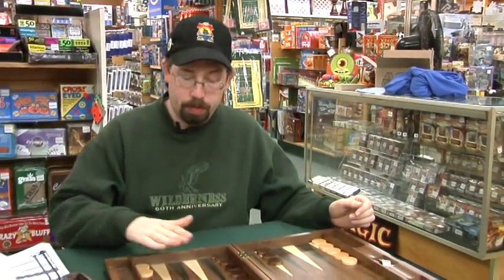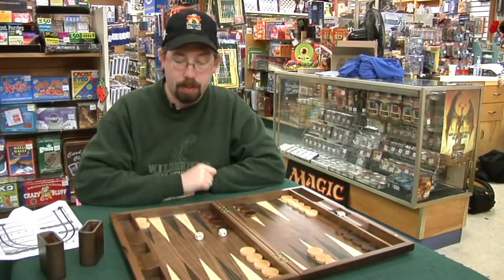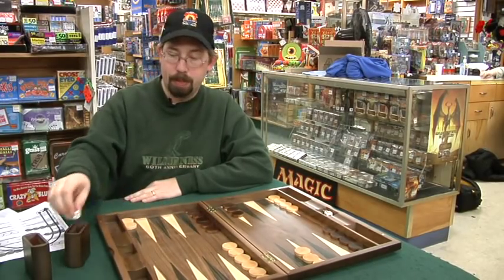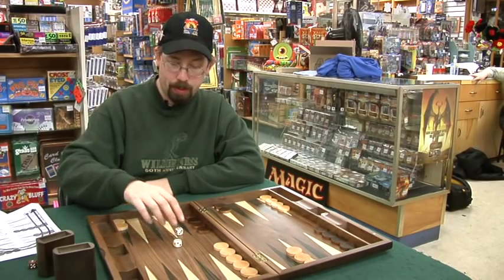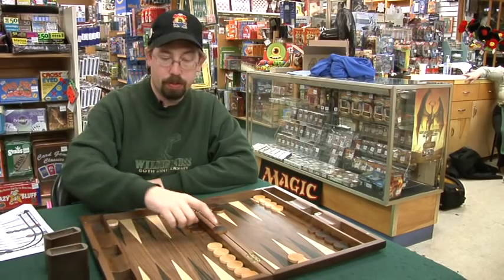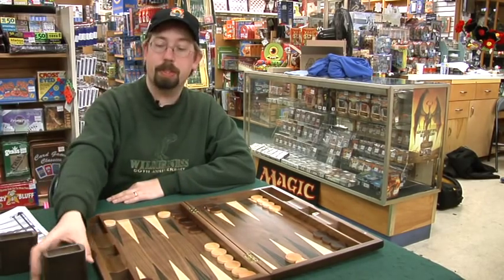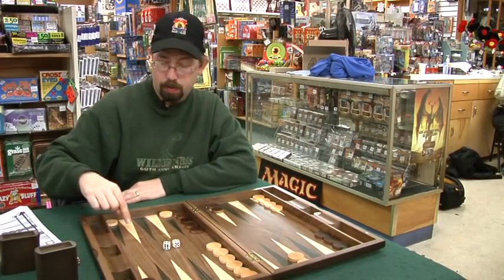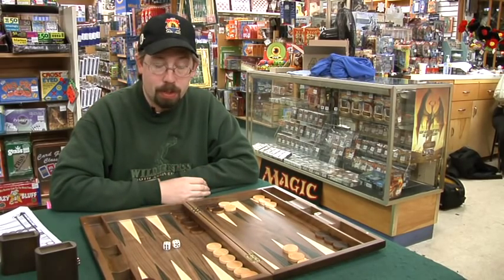Board Game Rules : Rules of Backgammon the Game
In the game of Backgammon, each player rolls the dice to move their pieces closer toward the home space on the board. Understand the rules of the game with information from a game store employee in this free video on board games.

Expert: Windy Challey
Bio: Windy Challey has worked at Games of Berkeley for more than eight years. In that time, she has demonstrated and sold thousands of board, dice, role playing, miniature and puzzle games.